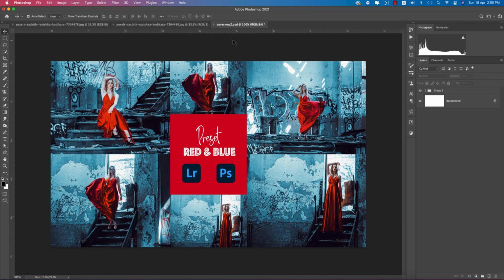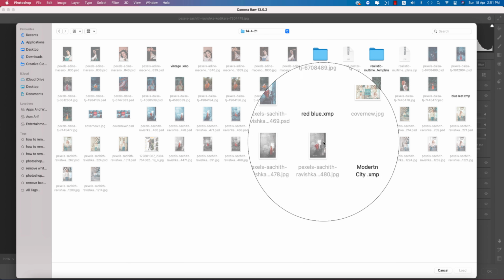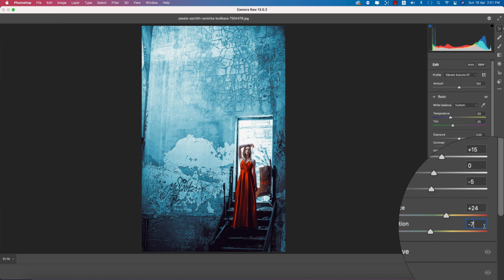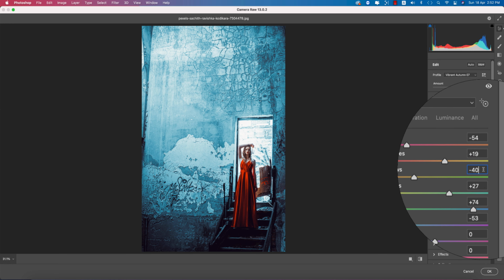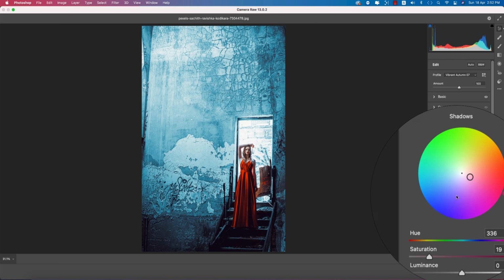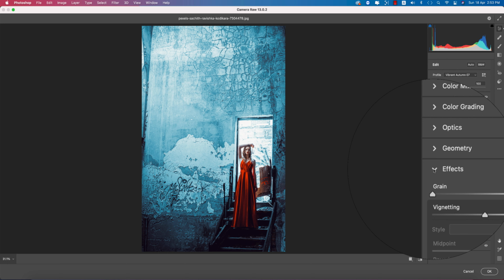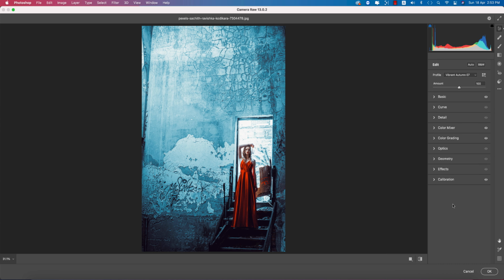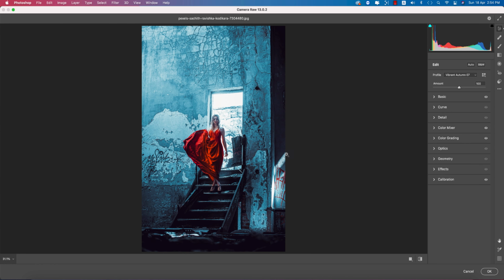Photoshop cc Tutorial: